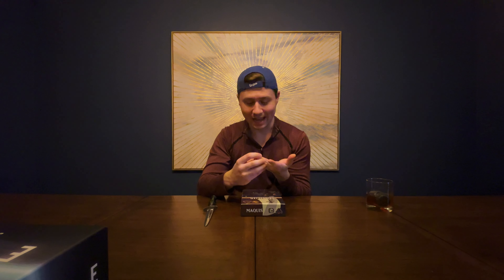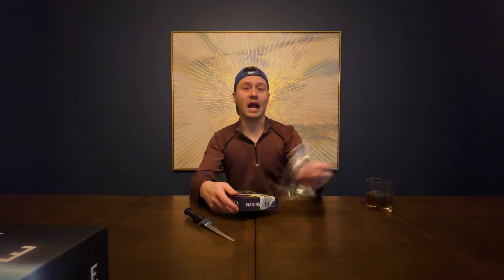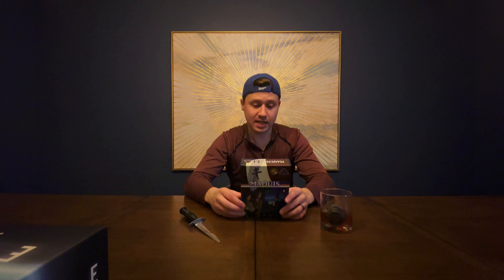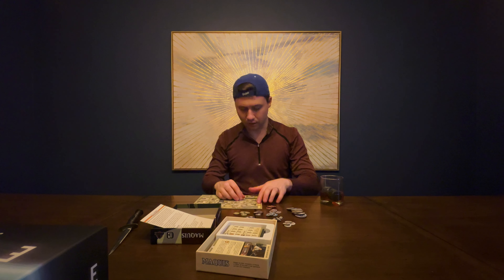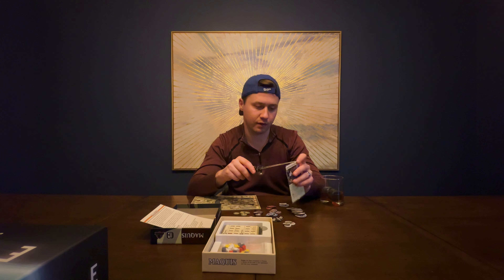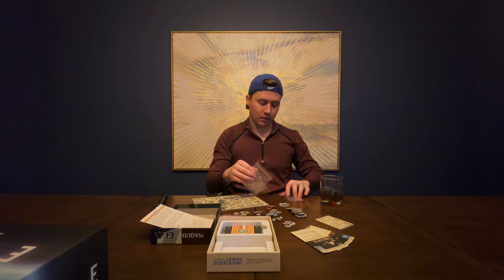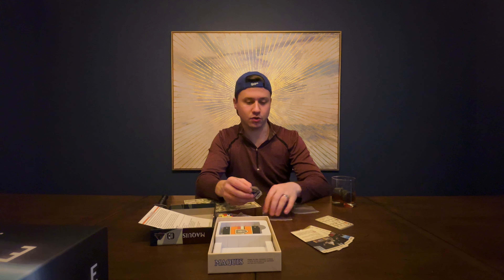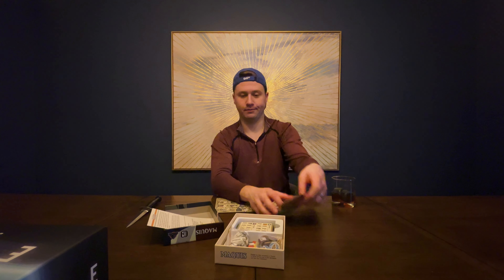Maquis - Unboxing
A video series featuring games that deserved to have their plastic skin ripped off of them...

Featured game - Maquis by Jake Staines